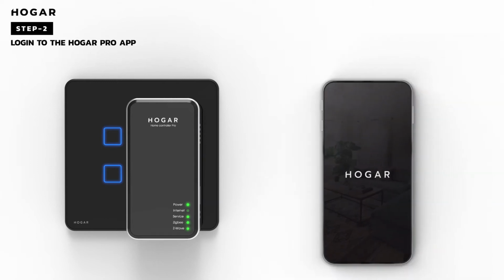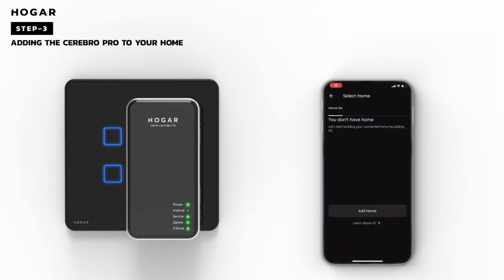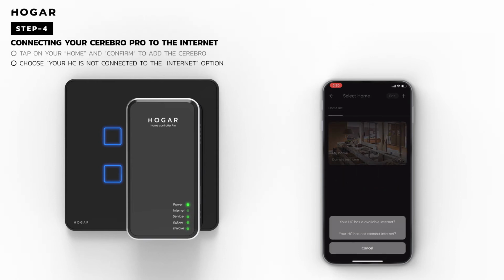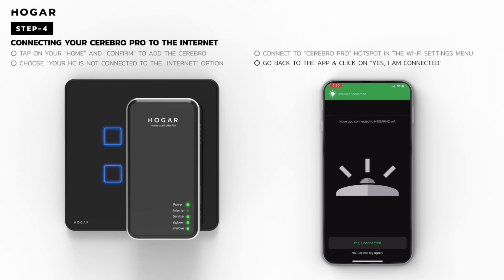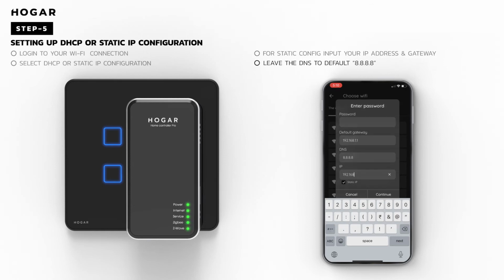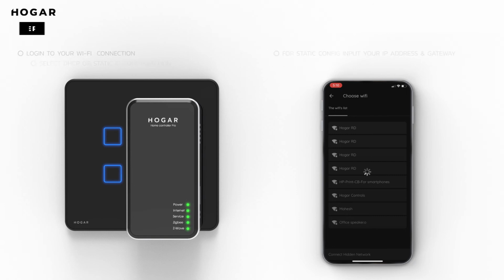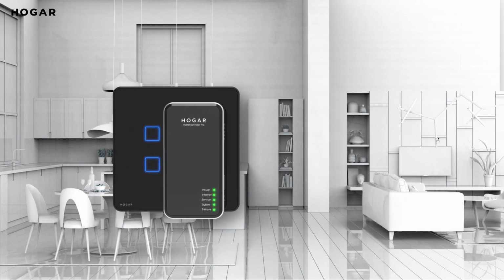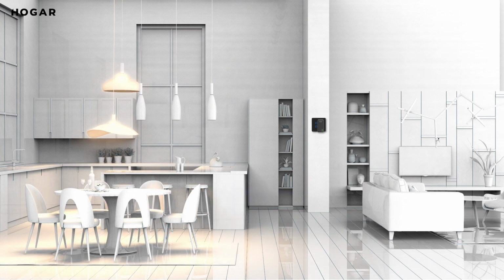Cerebro Pro DIY Configuration | Smart Home Hub | Hogar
Meet Hogar's Cerebro Pro Smart home hub. Cerebro pro is the brain of your smart home and lets you configure Zwave, Zigbee & Wi-Fi-based devices through the Hogar Pro App, Voice commands through Google Assistant or Amazon Alexa, and through one of our smart remotes. This is a DIY installation & configuration of the device and can be completed in just 3 minutes.

About us:

Hogar Controls, founded by Mr. Vishnu Malikireddy is a global IoT company with a design-first approach delivering robust solutions for Smart Cities, Communities, Buildings, Hospitality, Commercial, Living, and Working Spaces. It combines cutting-edge technology and designs thinking to offer homeowners, retailers, and professional integrators a range of innovative, intuitive, and stylish products. Hogar Controls offers plug-and-play solutions that provide user-friendly control and can be customized to fit the needs of every home, office, or hotel like a glove.